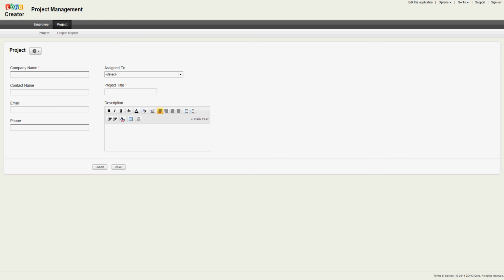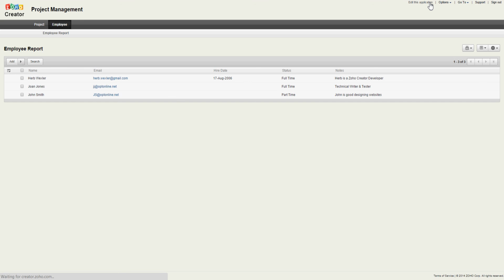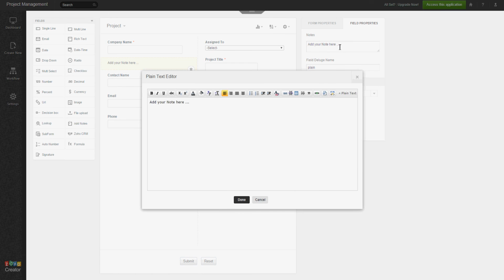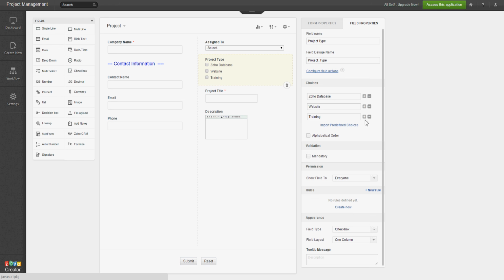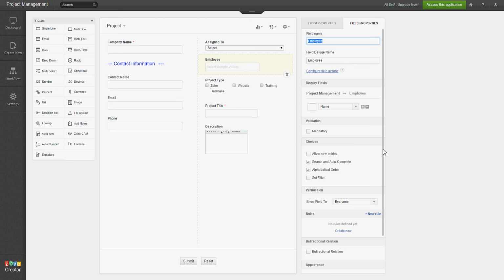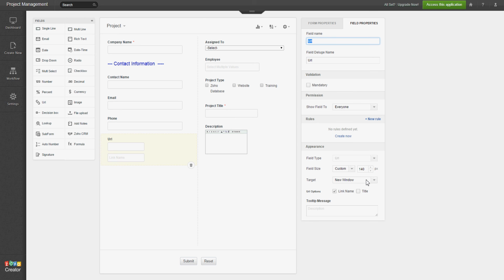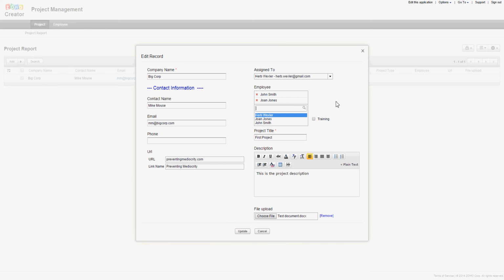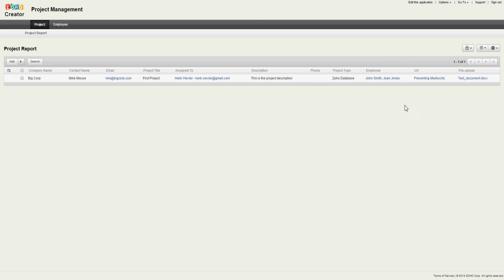Zoho Forms Advanced Features